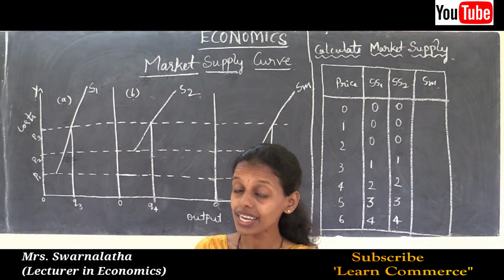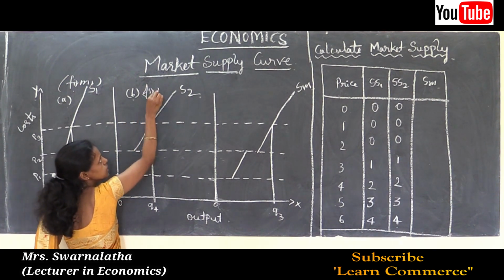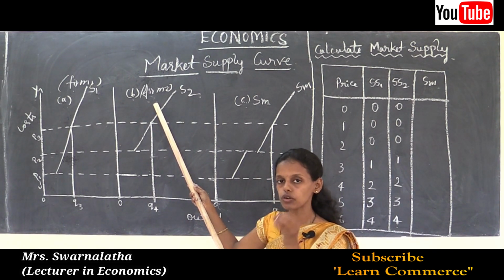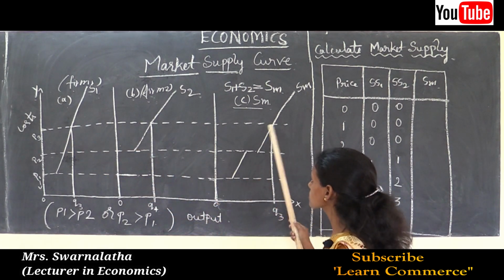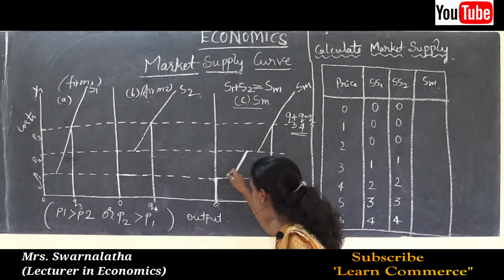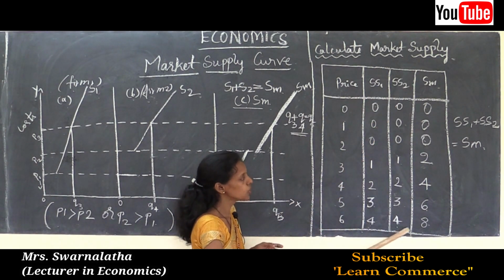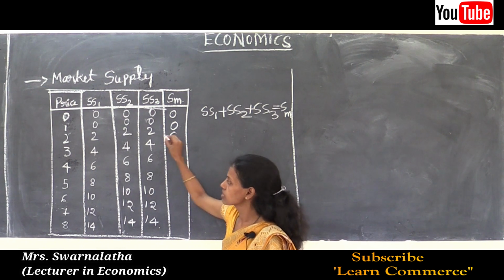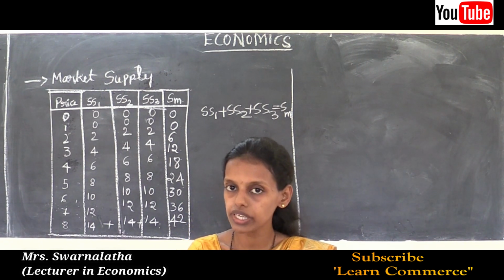Class 12 Economics | Theory of Firm Under Perfect Competition | How to Calculate Market Supply Curve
COMMERCE: CEBA/HEBA/EBAS

SCIENCE:  PCMB/PCMC/PCMS